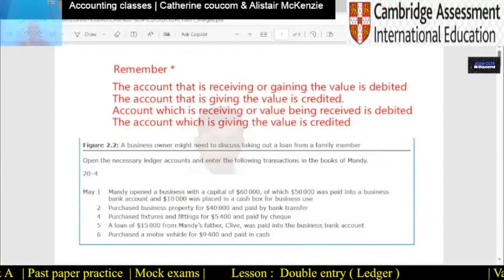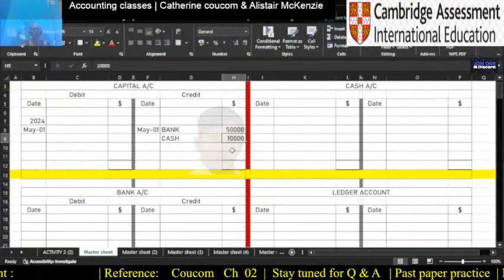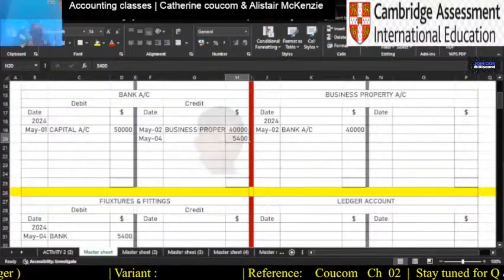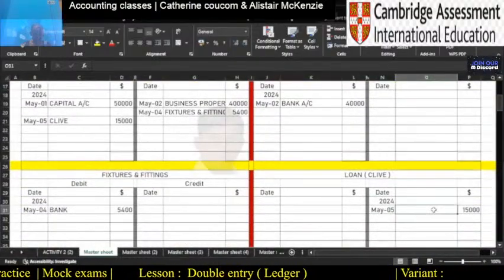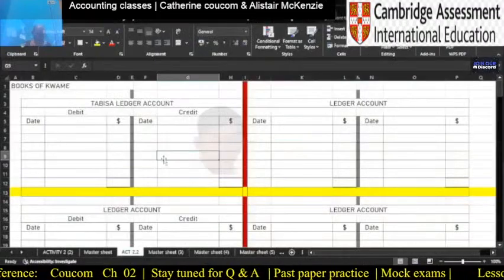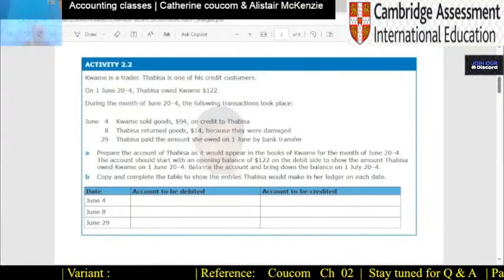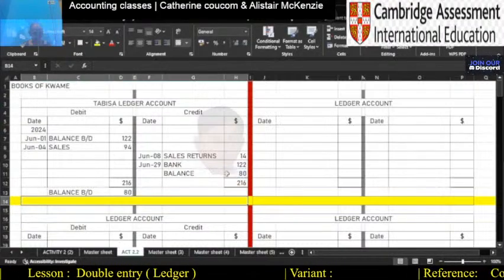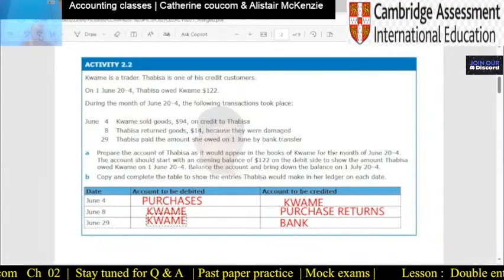Double entry book keeping rules of debit and credit with examples - CCAM - C02 - Acticity 2.1 & 2.2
Activity solutions